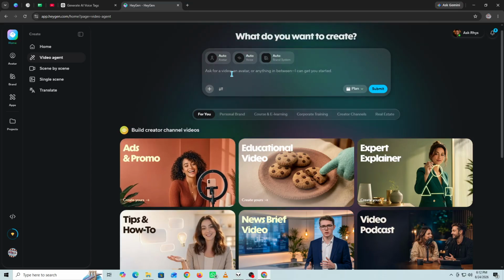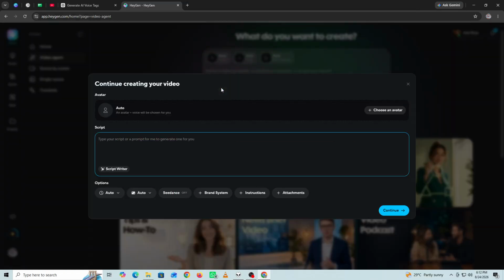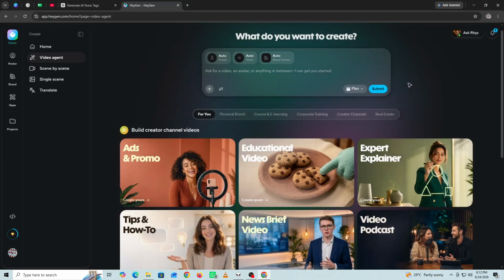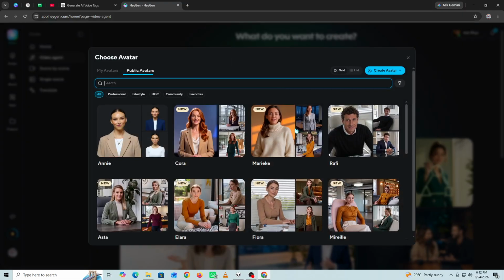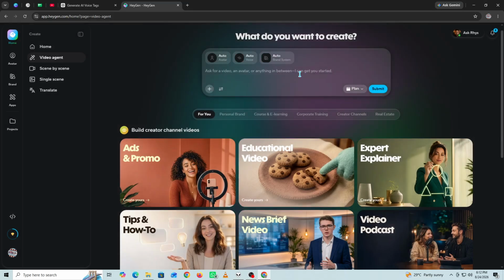How to Lip Sync Videos in HeyGen Full Guide 2026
In this video, I’ll show you how to lip sync videos in HeyGen step by step in 2026. Learn how to synchronize an AI avatar’s lip movements with speech, adjust your video settings, preview the result, and create realistic talking avatar videos using HeyGen. This tutorial is perfect for beginners who want to create natural-looking AI videos with accurate lip synchronization.